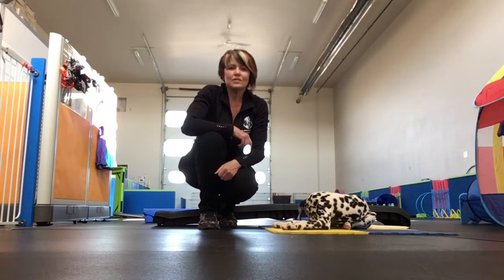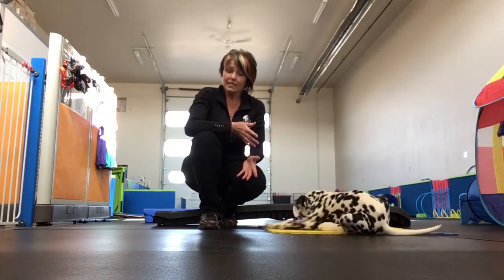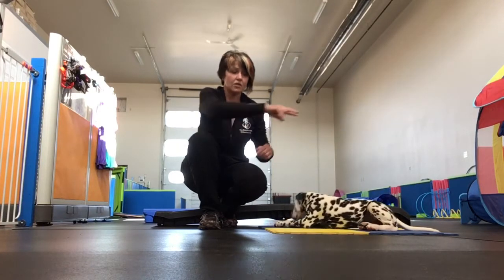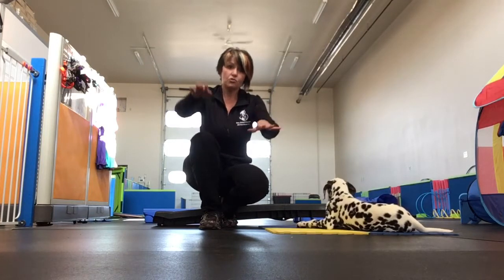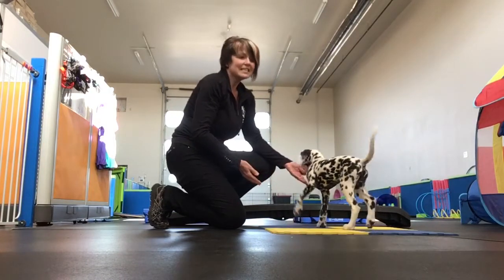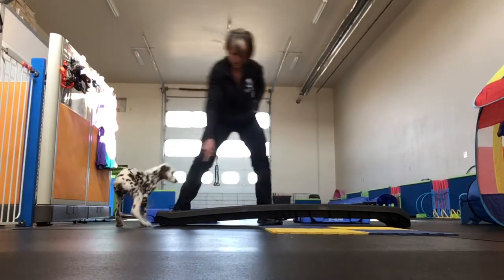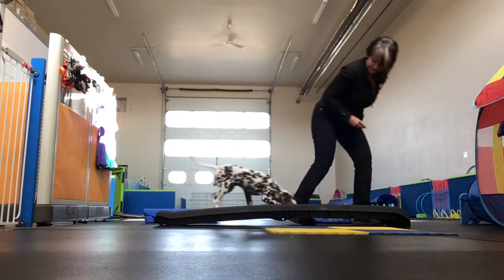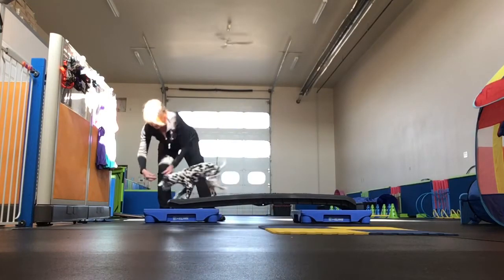OSCK9 - Balance Beam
In this video Andrea Davis and her little Dalmatian helper KALYPSO demonstrate how to teach your dog to walk on a balance beam. Andrea also discusses how to set it up and an option to progress to double balance beam.